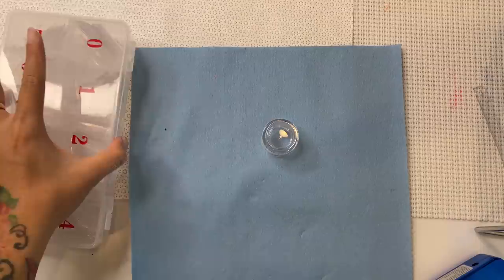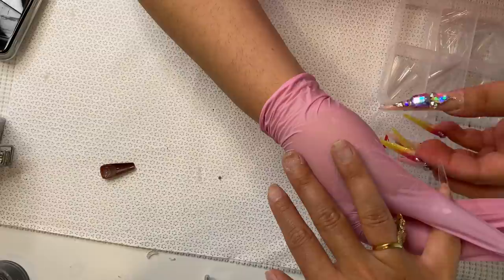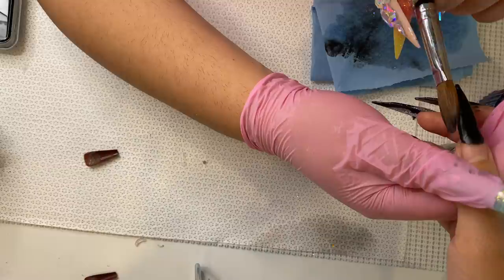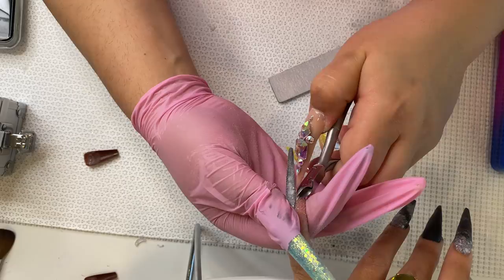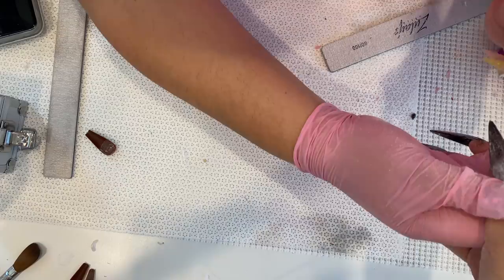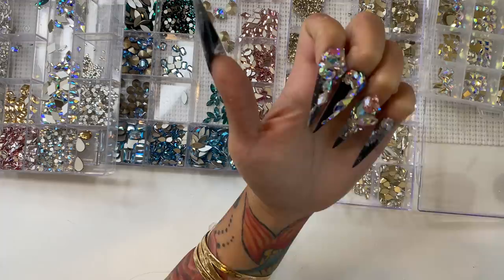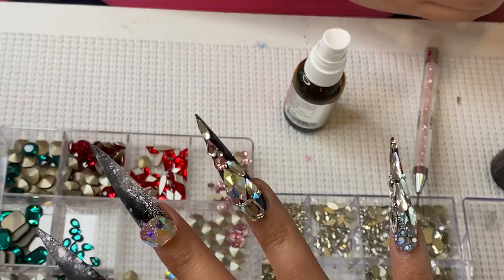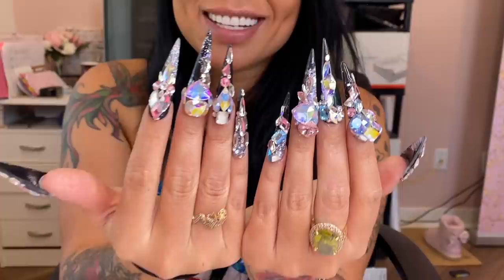Black and Swarovski stones nails with Zulay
So, I am filming for two weeks and I had to go see my girl Zulay to get my nails right!   I had Zulay create  Black nails with Swarovski stone for set!

Special Guest: @zulaysnails

🎵 EP:
LIFE - Now on All Music Streaming Platforms (iTunes, Apple Music, Google Play, Spotify, Tidal, Pandora, Amazon Music, etc)